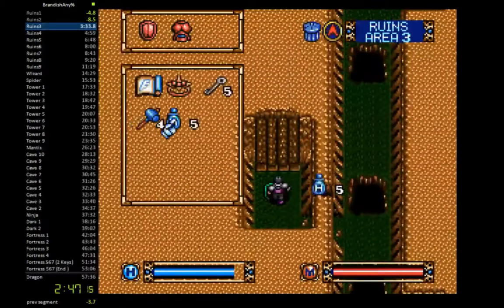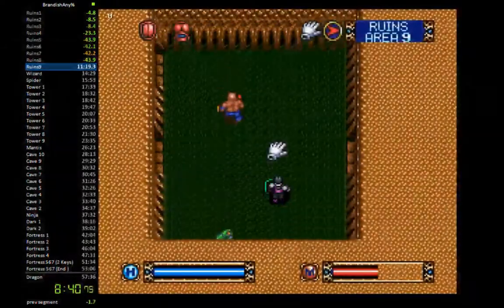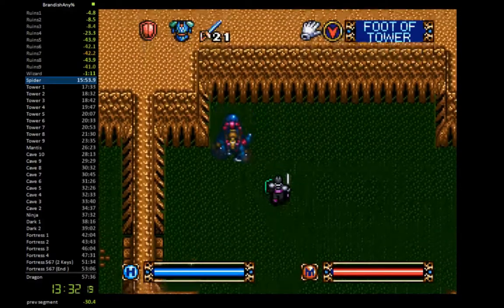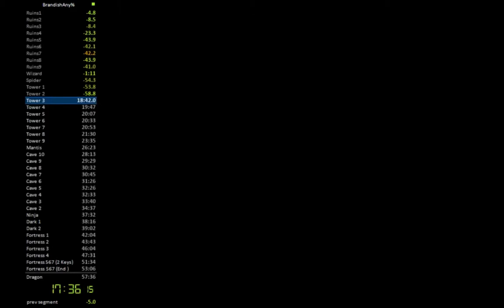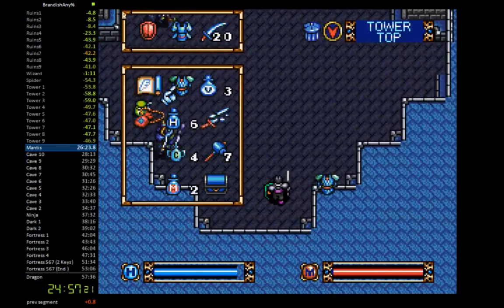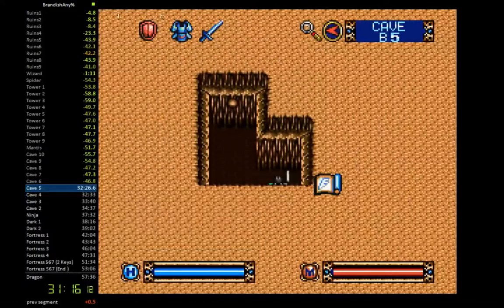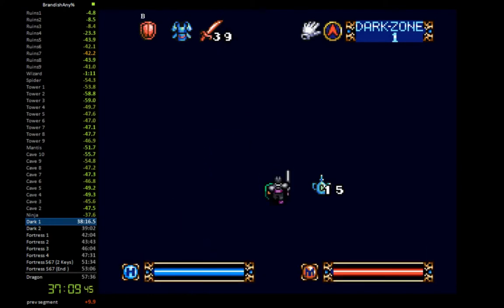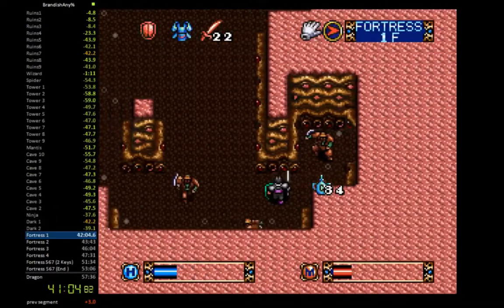Brandish Speedrunning Guide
Here's a video that tries to put all I know about Brandish in one place.  I touch on some of these points during my streams but am side tracked by 1) introducing the game to new viewers 2) playing the game 3) thinking about how to improve the current run.  So I needed to commentate over some previous gameplay.

Additional notes and clarifications

Monster AI: Monsters will always attack you if you are in range.  Otherwise they wander randomly.  Except for aggressive mobs (scorpion, frog, medusa) chase you from ~3 tiles away.  Monsters cannot attack while they are moving or turning.

Text boxes prevent turning but not moving forward/back/side step.  Side step after opening a chest whenever possible to close the text box while moving.

Emergency Escape: From the file load screen, hold L+R+Select while selecting a file.  Allows you to warp anywhere on the floor at the cost of 1 level in all stats down to their starting value.

2:32 hold jump while falling in the pit
3:00 press forward to close text box
6:00 rock clip is all buffered.  land on switch, hold back, hold forward
6:10 doors take a few frames to open so you can rest while waiting; doesn't save a meaningful amount of time
7:44 There's 1 more mana potion here than in the ruins9 chest
10:42 Should have switched cursor back to first empty slot after using keys so I could equip chain mail right away
17:00 Alternatively set game speed to slowest, then you can block + counterattack because animations aren't tied to game speed properly
24:00 inventory management was good up through tower4.  It takes many playthroughs while changing absolutely nothing to get a good feel for where everything is in your inventory.
28:00 because flying enemies can move through your character when they attack
29:00 two ways to reach the water nymph.  I changed paths after seeing the bats.
31:34 I meant the 3 invis potions
38:30 game lags while side stepping
42:40 Use two stacks of 60+40 if theres more than 100.  Don't combine the picked up stacks of 10 if you can avoid it.
45:30 intellect = knowledge
47:00 Use 2 invis per monster in case you level arm strength while fighting
47:50 Use luck pouch if at low weapon durability
48:35 There's a soft cap on arm strength going into lobster fight where you catch up to the experience monsters give.  That's why you need to get kills and not punch grind
54:10 1 sometimes 2 frame jump fired at a random time offscreen.  Fun fact, there are two points in the jump you can make it over the fireball, on the ascent or on the decent.
57:40 Take out all your rings going into the arrow trap hallway.  2 rings are for consistency.
57:45 TAS notes say damage to the final boss is predetermined 3-5 normal or 6-7 with double.
58:35 Run back up to the boss ASAP after getting teleported to speed up the fight
1:04:15 Big 5 are Wizard, Rakshashas, Ninja, Lobsters, Rakshasha on Ice

Couldn't separate the streamed VO from game music so I muted it.  Maybe some passive zone music from the soundtrack would have been better.